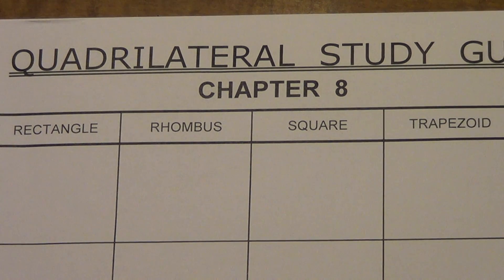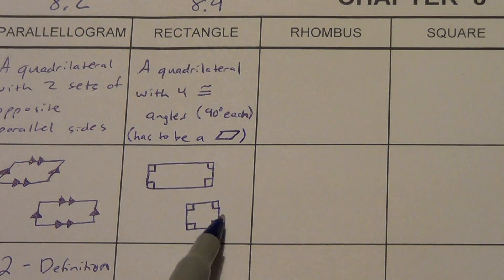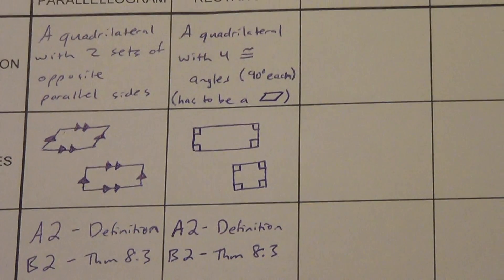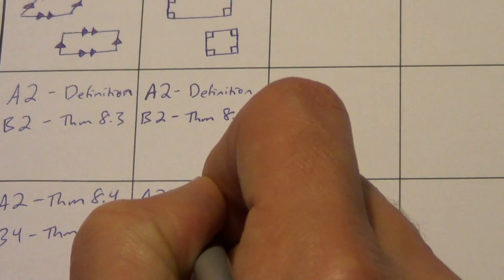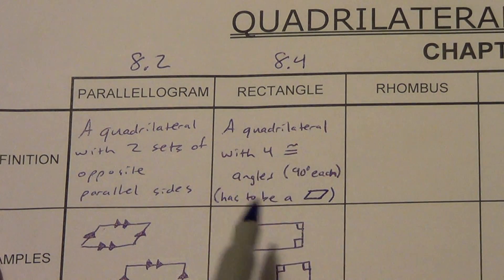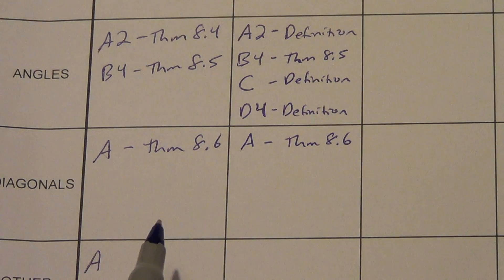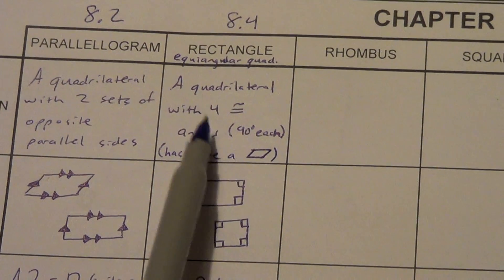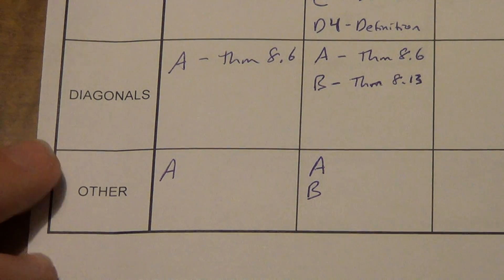Lesson 8.4 - Rectangles